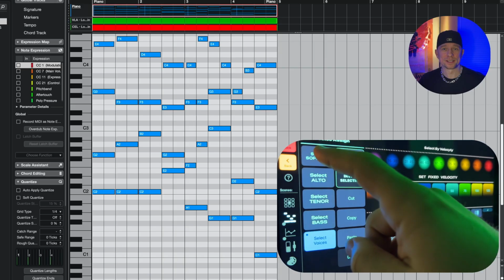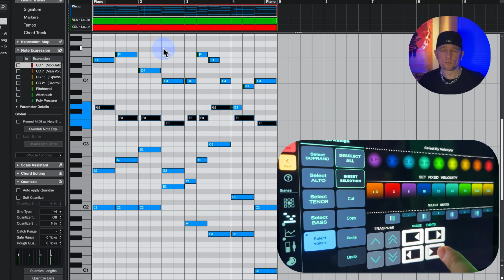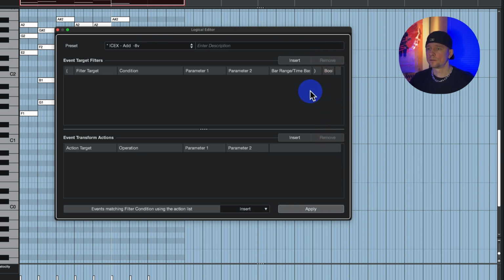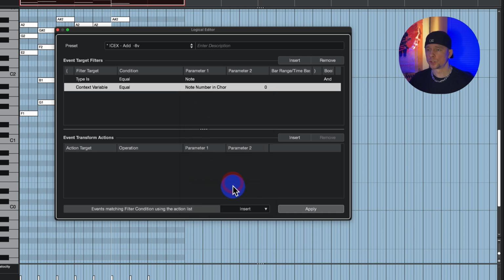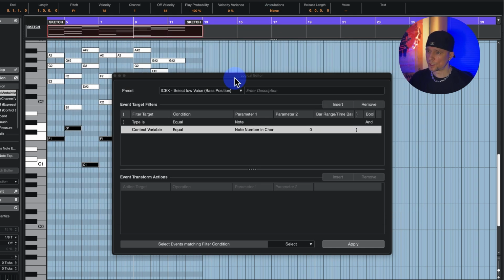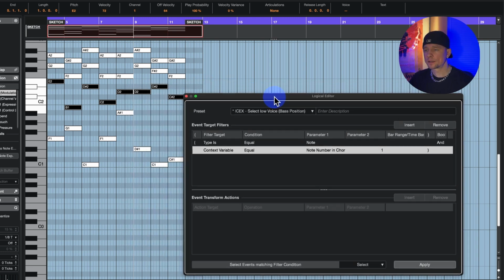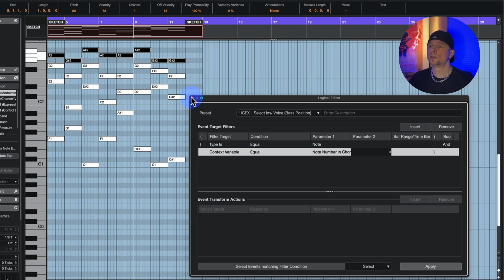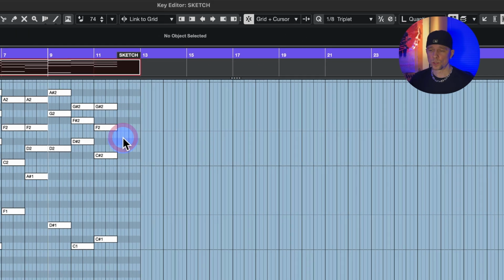Select any Voice | MIDI Orchestration. Cubase